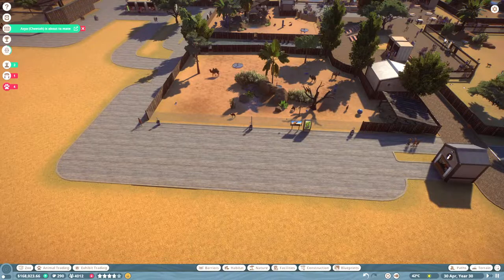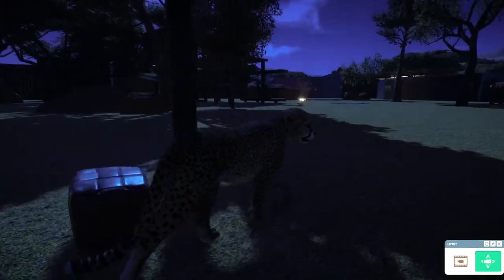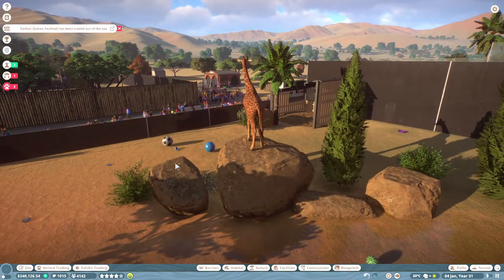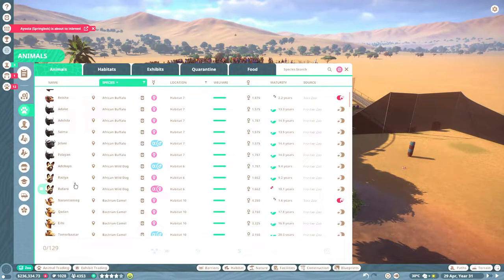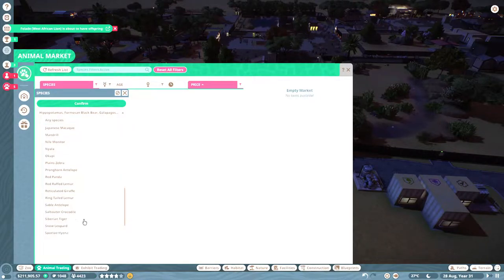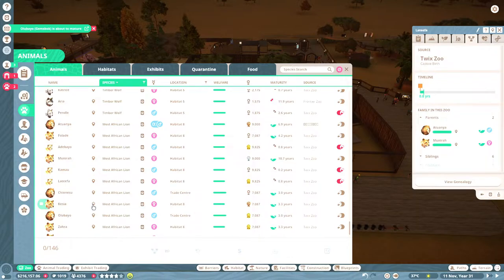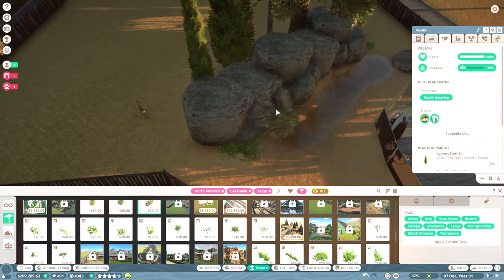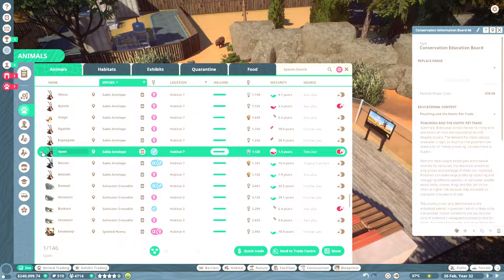The American Plains! Ep 20 Planet Zoo Franchise Mode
Hey Wild people!
Oh I'd love to see American Buffalo on the plains of America!

Thank you for all your support, have an wild rest of your day!